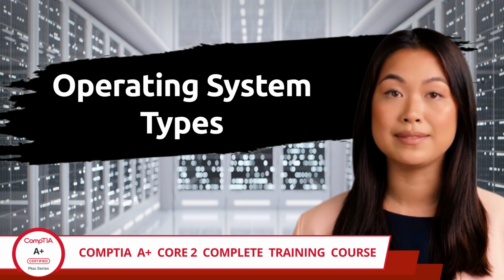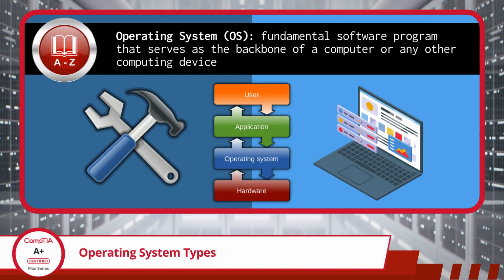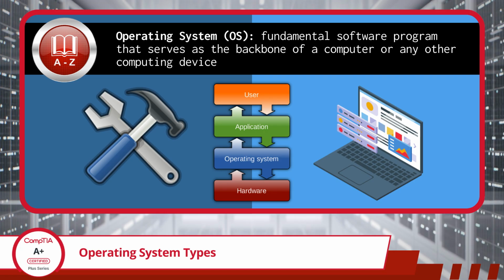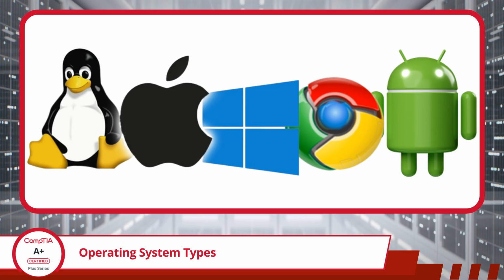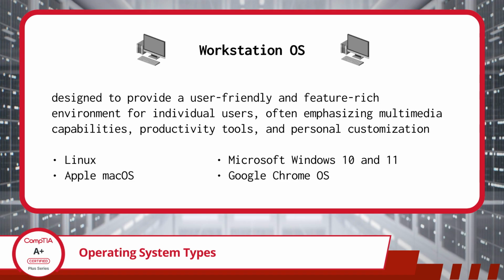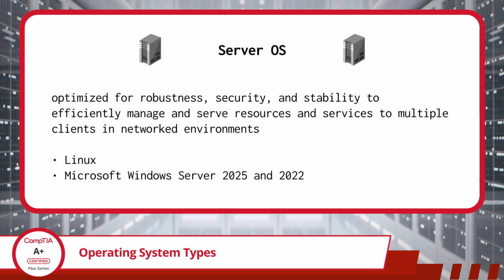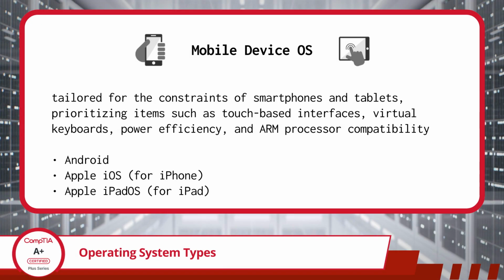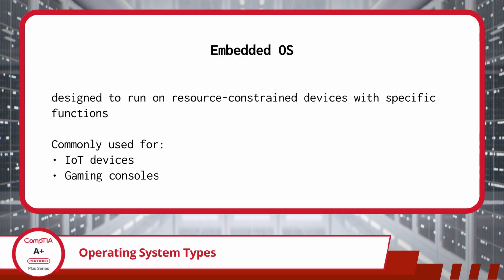CompTIA A+ Core 2 (220-1202) | Operating System Types | Exam Objective 1.1 | Course Training Video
CompTIA A+ Core 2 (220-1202) | Exam Objective 1.1 | Explain common operating system (OS) types and their purposes - Operating System Types